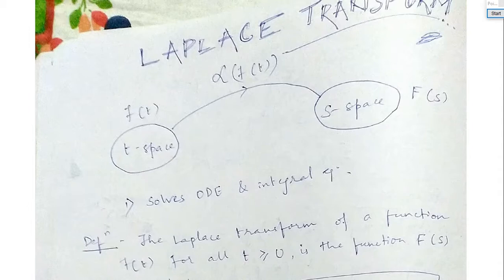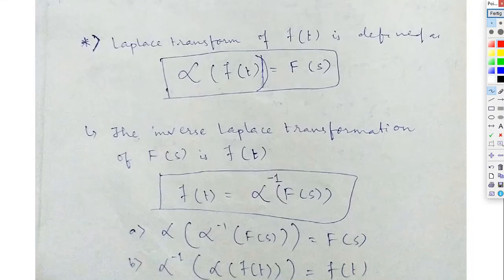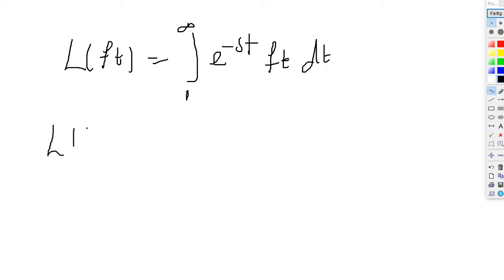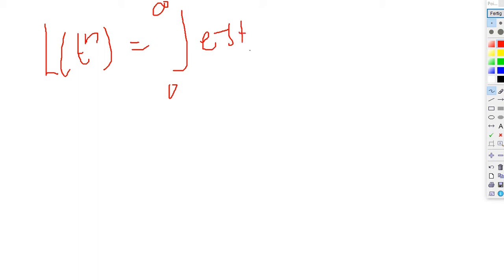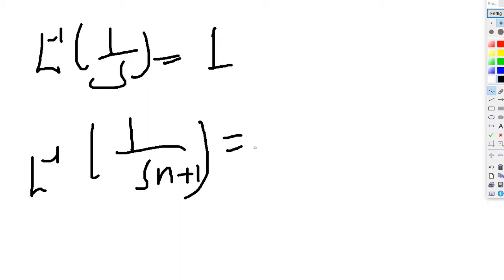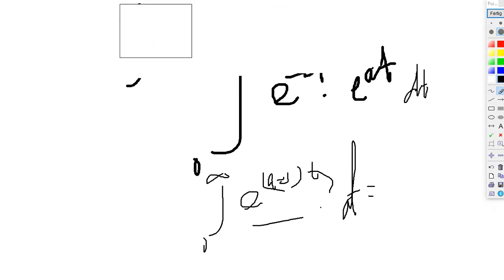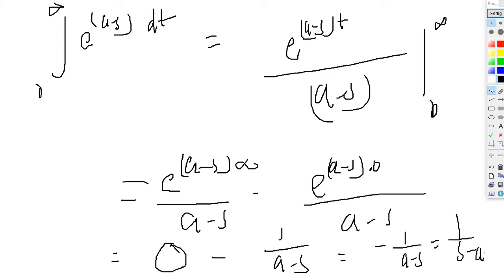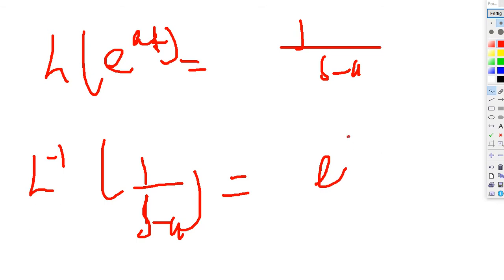Laplace Transform part 1 | Definition and Formula